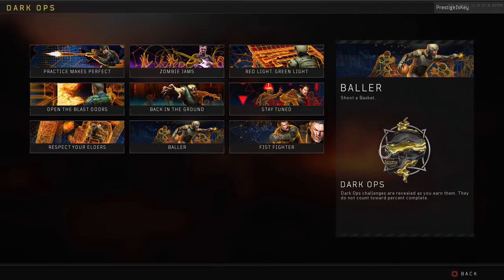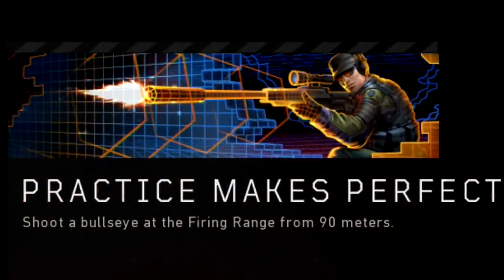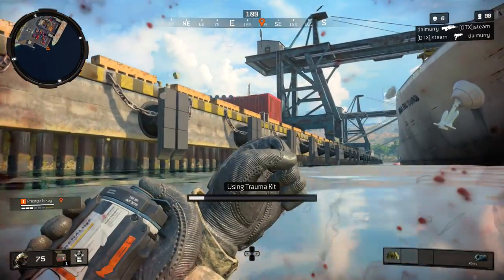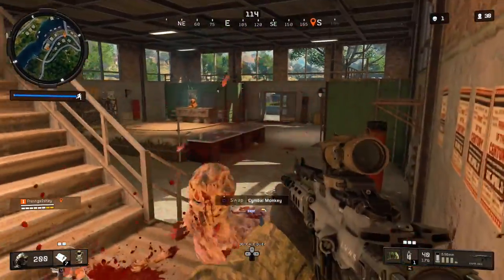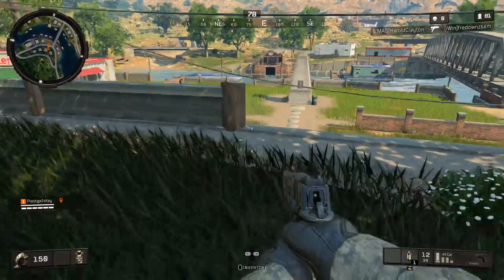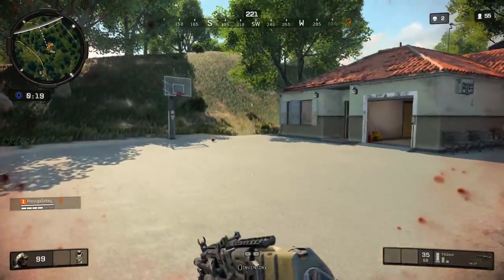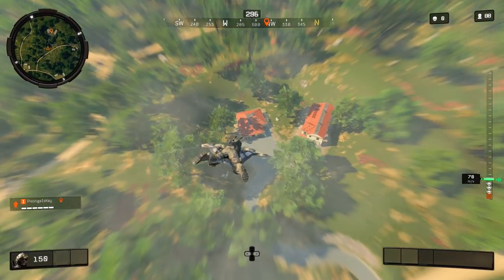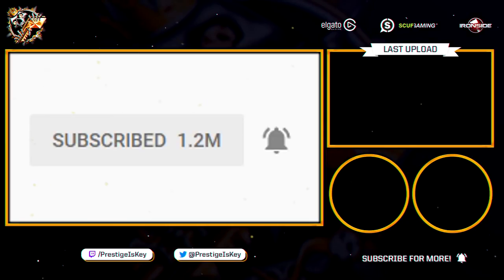ALL 9 Dark Ops Challenges in Blackout! (How to Complete Them)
This video will teach you exactly how to complete all 9 Dark Ops challenges in Blackout. If anyone is confused about these tips just pause the video and check out the area where I marked on the map!

I record gameplay with my Elgato HD60 Pro everyday!

Call of Duty: Black Ops 4 (stylized as Call of Duty: Black Ops IIII) is a multiplayer FPS video game developed by Treyarch and published by Activision. It was released worldwide on October 12, 2018, for Microsoft Windows, PlayStation 4 and Xbox One. It is a sequel to the 2015 game Call of Duty: Black Ops III and is the fifth entry in the Black Ops subseries as well as the 15th main installment in the Call of Duty series overall.